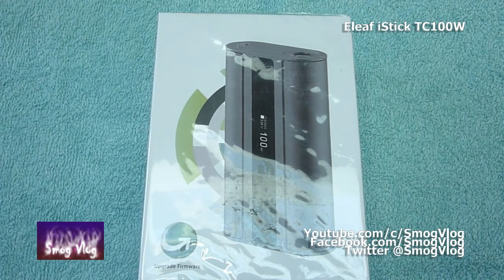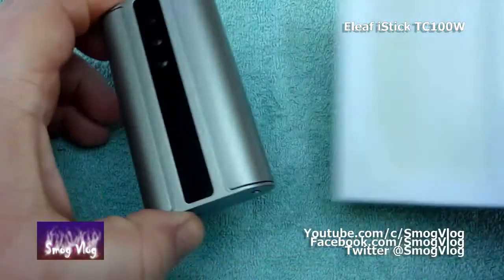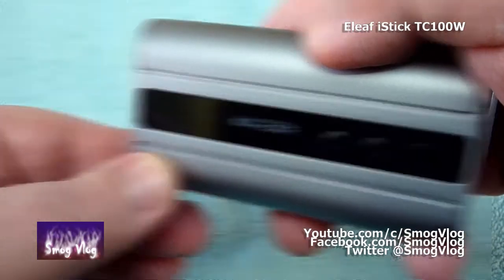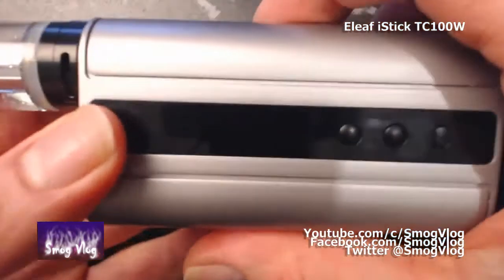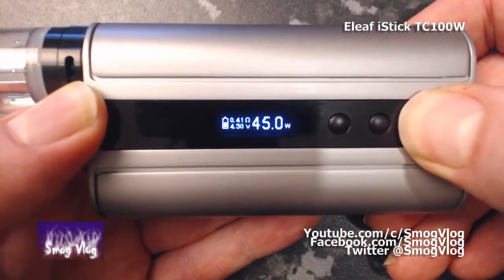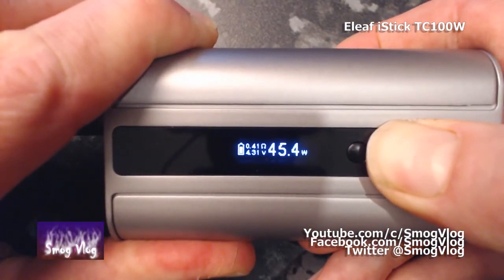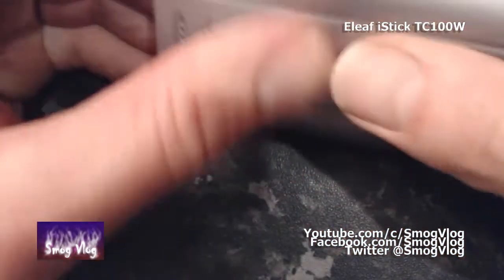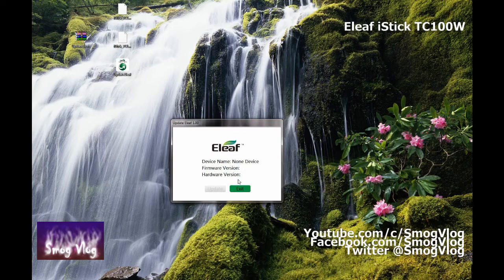Eleaf iStick TC100W Unboxing Review & Firmware Update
Welcome to Smog Vlog. A vaping review and information vlog.
This is our review of the Eleaf iStick TC100W Unboxing Review & Firmware Update.

00:00 Intro

00:38 Unboxing

03:41 Tech Specs

04:02 Button Pushes

07:47 Button Quality

09:59 Menu Operation

10:31 The 510

11:39 Temperature Control

12:44 Size Portability and Weight

14:19 Battery Life

15:38 The Battery Covers

16:05 Style

17:25 iStick 100W Vs iStick TC100W

18:55 The Firmware Update Process

21:23 Warranty

21:45 Cons

25:37 Pros

29:29 Final thoughts

30:21 Out-takes (Best Bits)